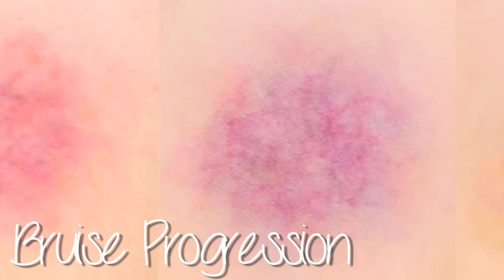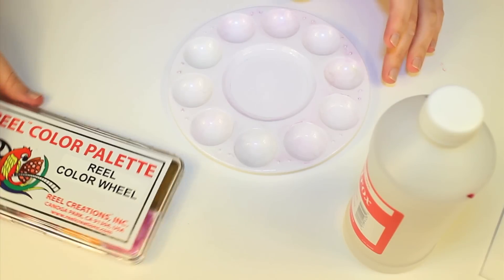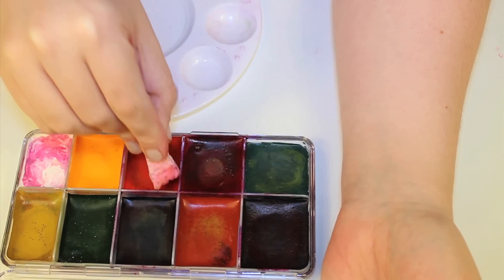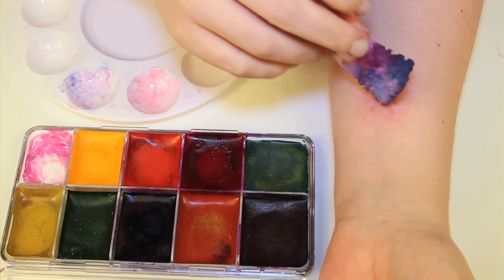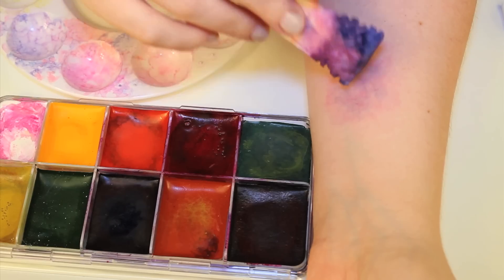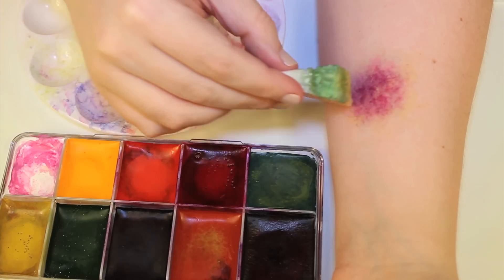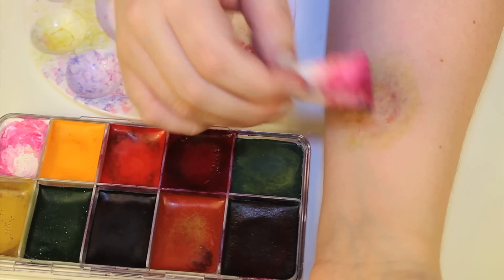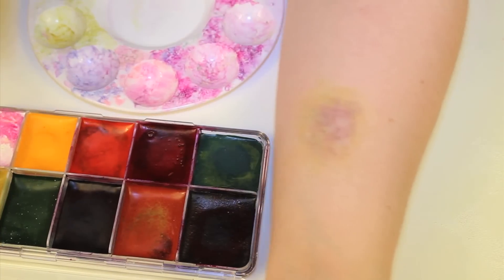FX MAKEUP SERIES: How to Fake Bruises With Makeup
Hey guys! Today I'm tackling bruises and the various stages as they heal. In this tutorial I demonstrate five different bruises.

General info to keep in mind about bruises: Bruises are pools of blood underneath the skin usually caused by blunt trauma. Capillaries rupture and blood seeps out into the surrounding tissue. Depending on the severity of the injury  bruises will vary in appearance. Skin tone and age of the person also factor in to what the bruise will look like. Bruises will be more prominent on lighter skin as well as older skin. Throughout the healing process the bruise will typically change color as the hemoglobin breaks down. Red, blue, purple, green, yellow and golden brown tones will appear on the surface of the skin. The bruise will also spread throughout the process of healing. As the body absorbs the blood is begins to look more dispersed.

If you enjoyed please thumbs up/like this video. More tutorials coming soon

Other videos in my FX Makeup Series-